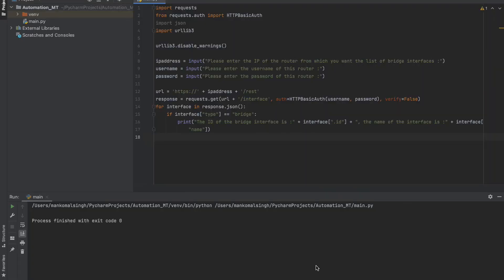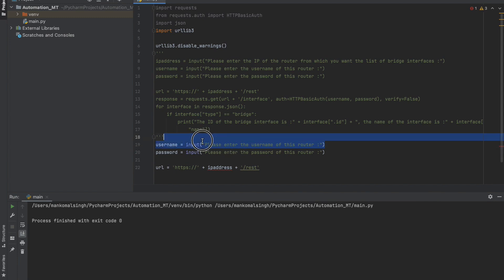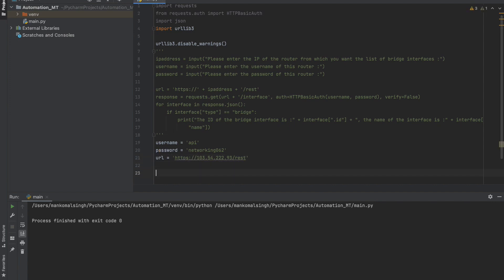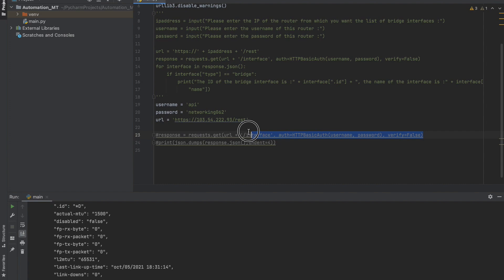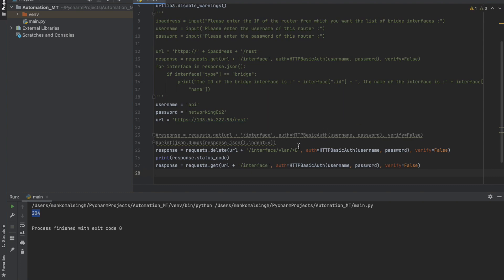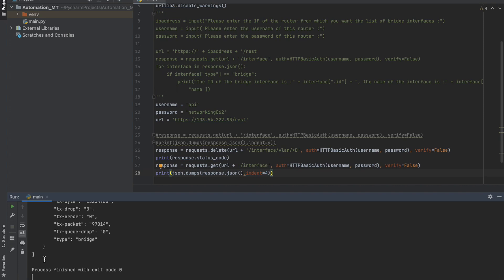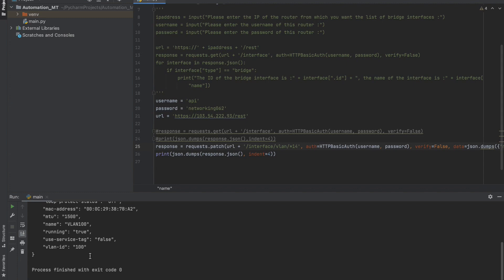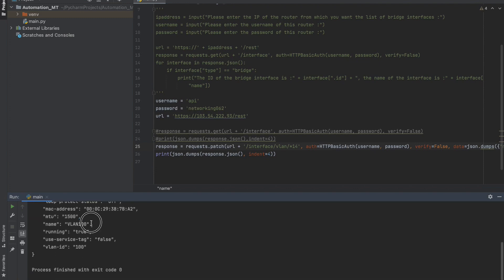Network Automation using Python on MikroTik (REST API Part 2)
In today's video we will see how we can use Python to configure our MikroTik RouterOS v7.x device, we will use DELETE, PUT and PATCH methods to delete the configuration, add a fresh configuration and update a configuration. During the video I made a mistake and this will also demonstrate how to overcome these mistakes by going thru the output received back from the Router. Python in high-level general-purpose programming language and is used to script/automate. You will learn few nuances of the language and you will try to understand how to make simple scripts to automate your daily configurations.

Github link to a sample code which you can use and change according to your need:

00:00 Introduction
00:49 Housekeeping (GET Method revisited)
04:07 DELETE Method
06:45 PUT Method
08:13 Why json.dumps()
10:20 Encountered a problem (troubleshooting)
11:04 PATCH Method
12:55 Ending Notes